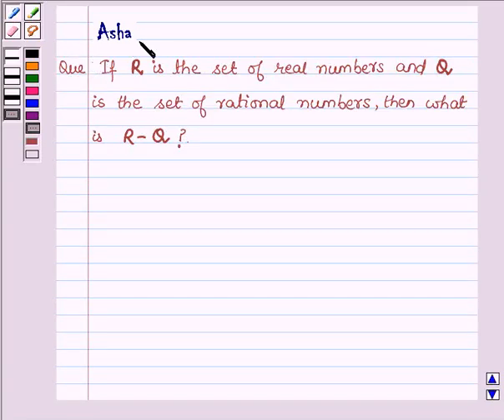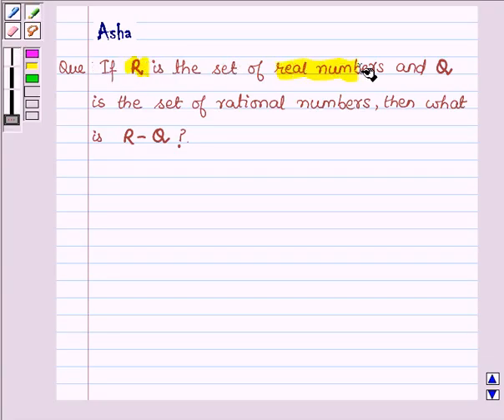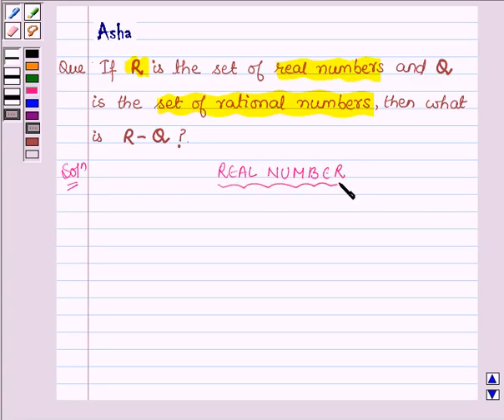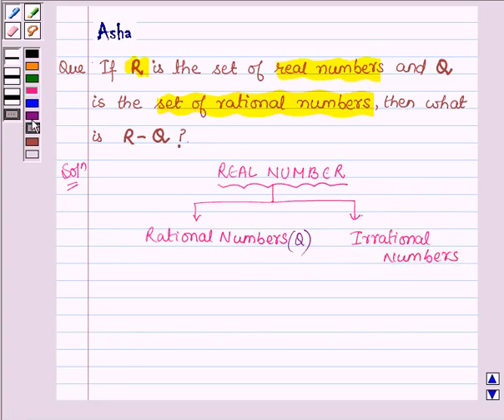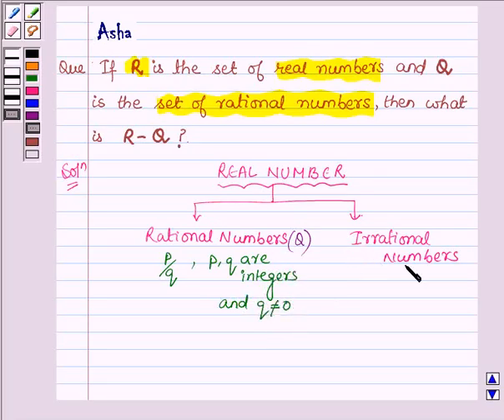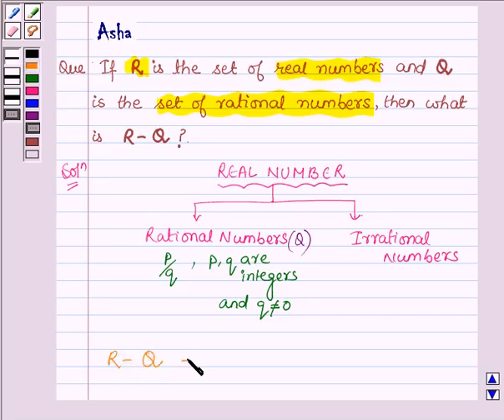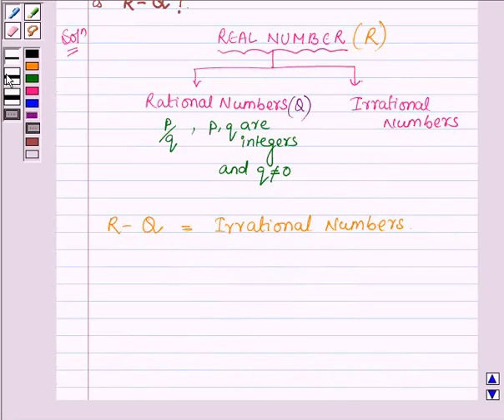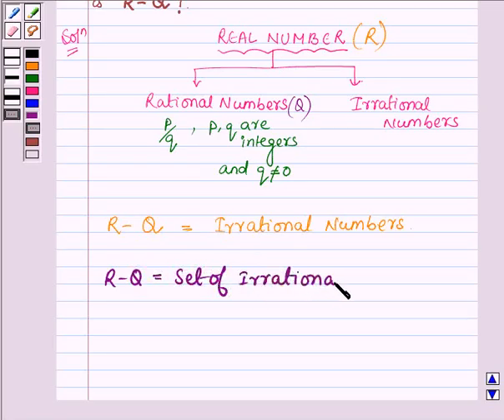Maths XI NCERT 1 1 4 11